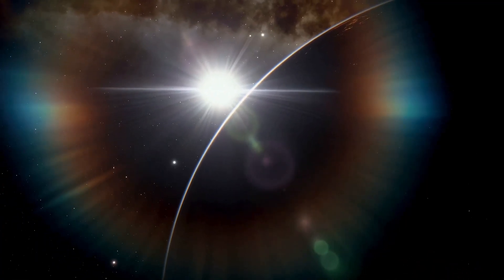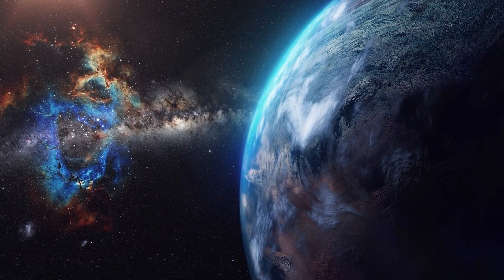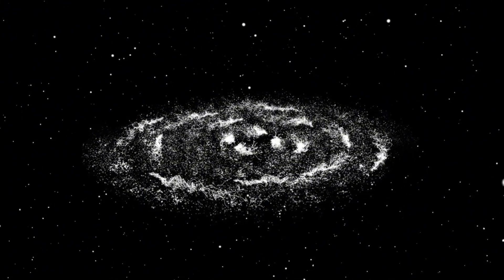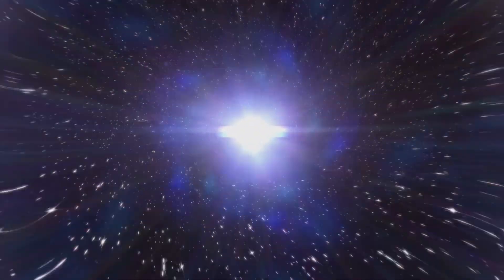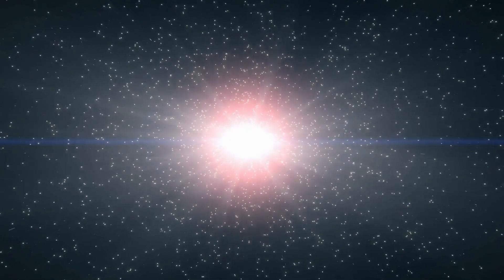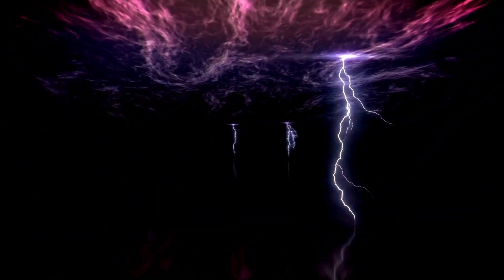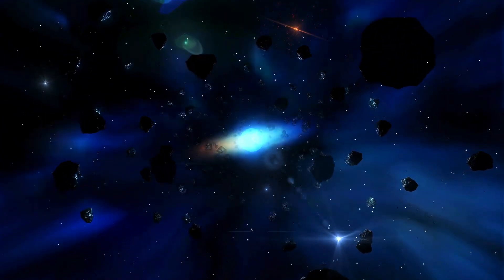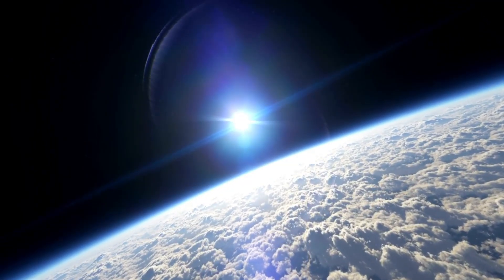James Webb Just Spotted City Lights on a Nearby Alien Planet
“This video is made for viewers in the United States following NASA discoveries, James Webb Telescope missions, and major space events in our solar system.”

🚨 Did the James Webb Space Telescope just spot evidence of alien life? 🌌 Scientists are stunned as mysterious urban-like lights appear on a planet just 4 light years away! 🛸 Is this the breakthrough we’ve all been waiting for? 🔭✨

⏱️ Timestamps
00:00 - Intro: A Discovery That Changes Everything
01:05 - What Did JWST Actually See?
02:20 - Brightness Patterns on Proxima B
03:40 - Could It Be Artificial City Lights?
05:10 - NASA's Official Response
06:45 - Past Theories About Alien Signals
08:00 - What This Means for Future Missions
09:15 - Final Thoughts and What Comes Next